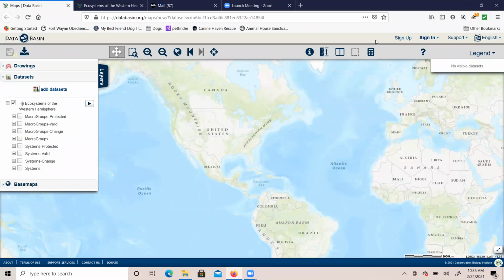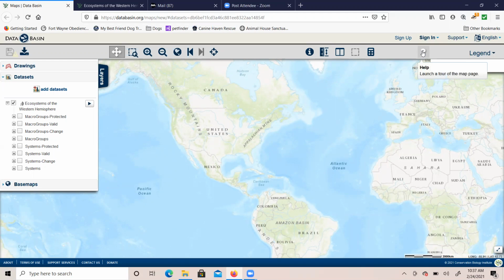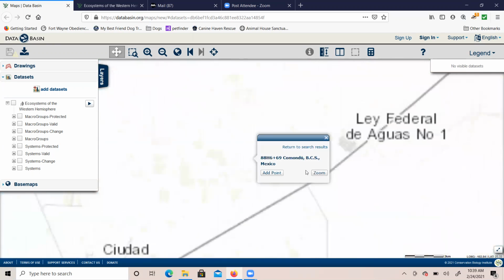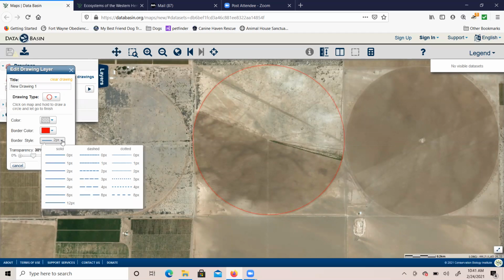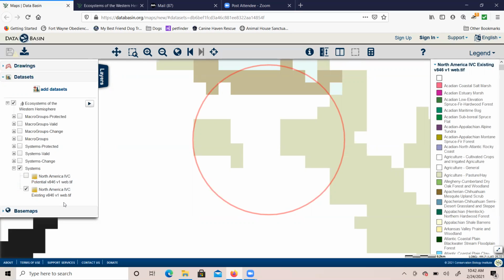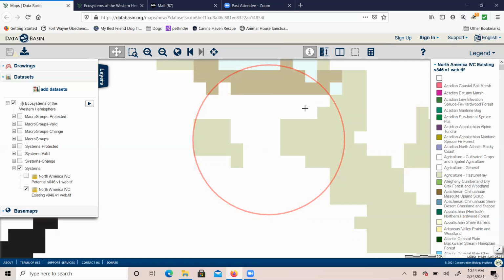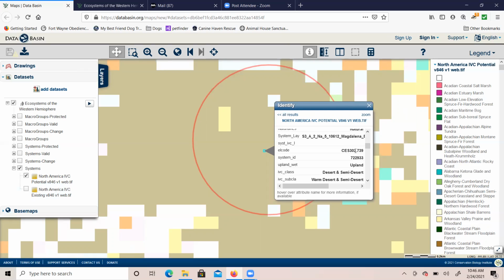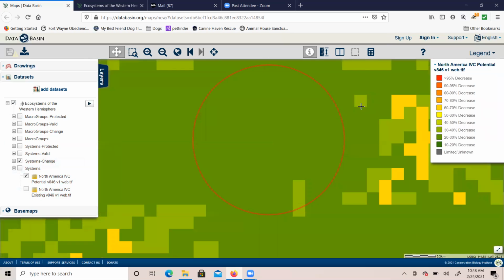Toolkit: Appendix E Data Basin